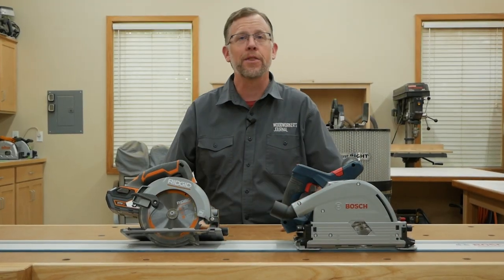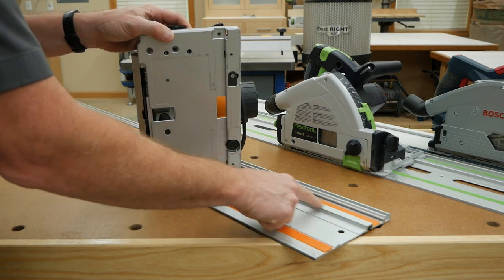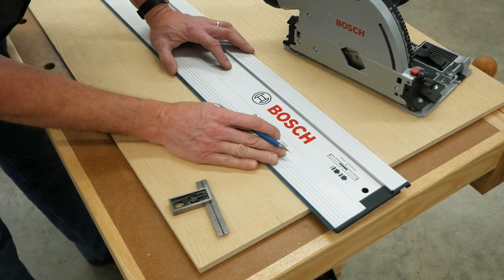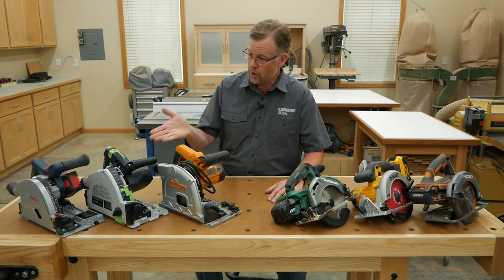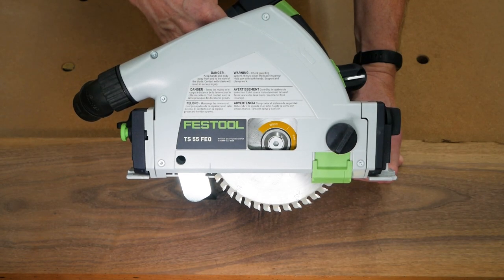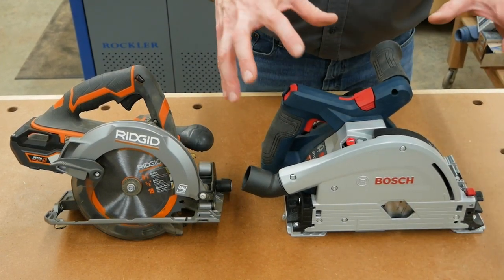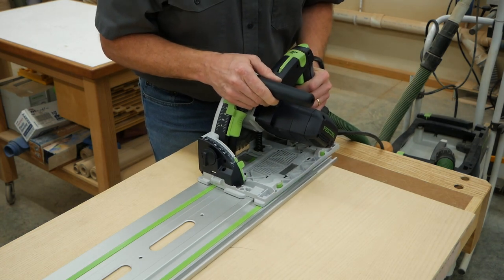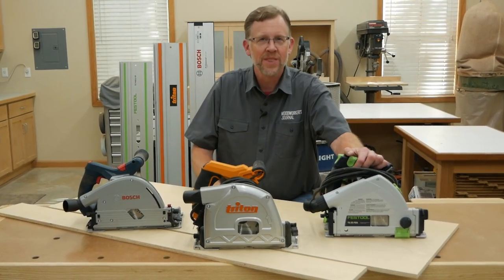Why Buy a Track Saw?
Chris Marshall explains the basics of track saws and why you might need one. Then he gives tips on how to properly use them in your workshop.